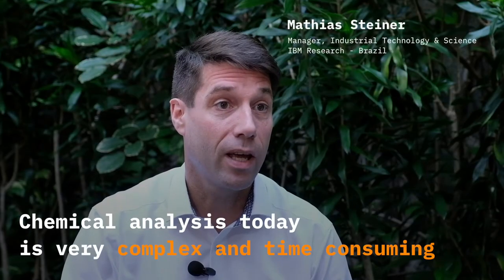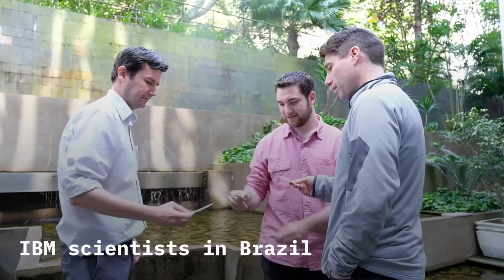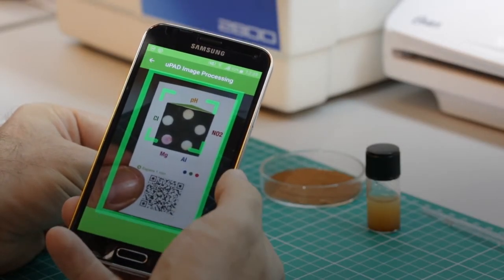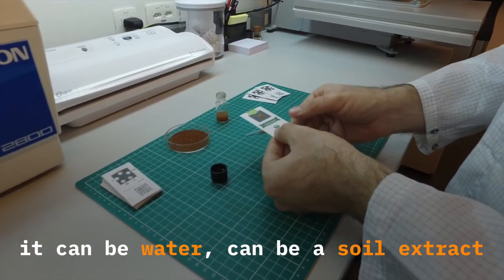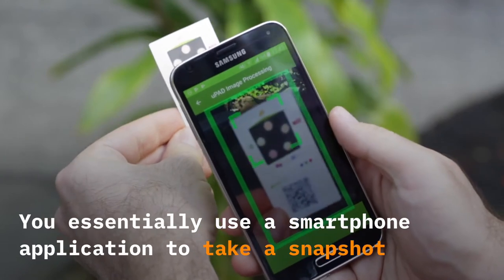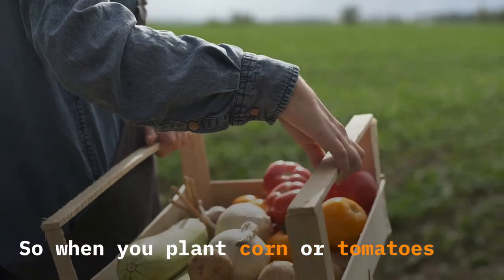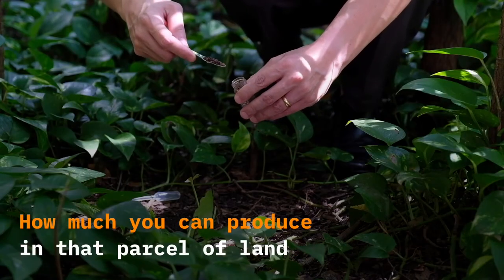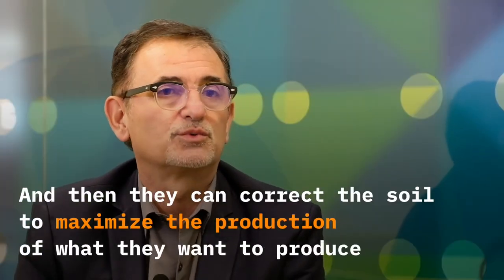AI powered technology help farmers health check soil & water by IBM AgroPad | Mr.Unnoticed Engineer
The research prototype, the AgroPad, enables real-time, on-location, chemical analysis of a soil or water sample, using AI.
Since the paper-based tests can be reliably performed by non-experts, public data collection with instant digitization in chemical sensing becomes a real possibility. Along with low cost, mass production of the paper based device and large scale deployment through mobile and cloud technologies, the exploratory prototype could revolutionize digital agriculture and environmental testing.

கற்றது கைமண் அளவு, கல்லாதது உலகளவு..
What we learn or learnt is just handful of sand, but to be learnt is as huge as our mother Earth..

𝚃𝚑𝚊𝚗𝚔𝚈𝚘𝚞 for your great support - நன்றி!!

Credits:-
IBM Research